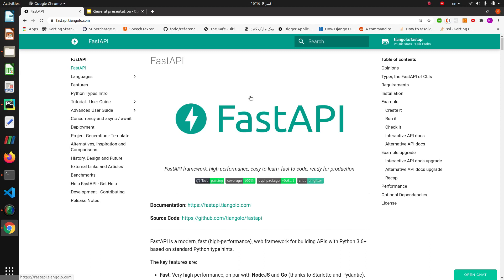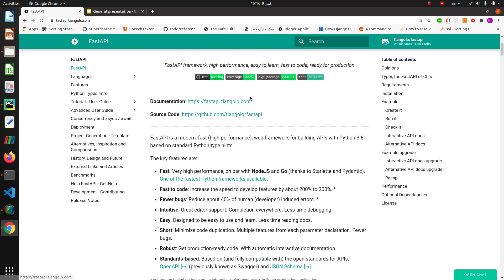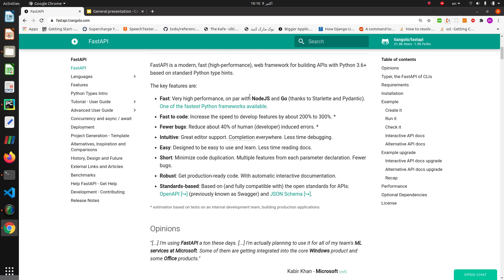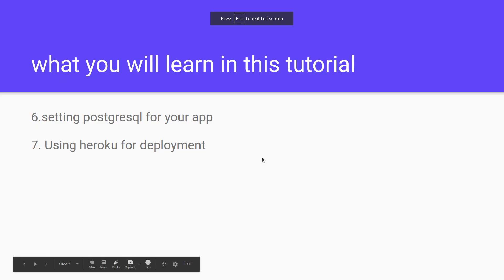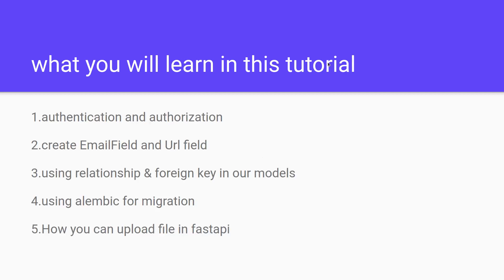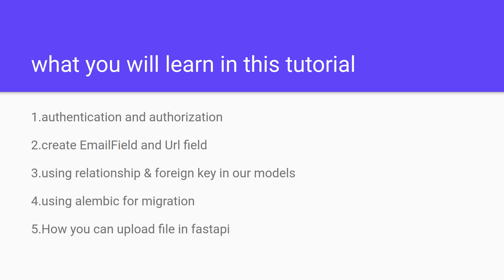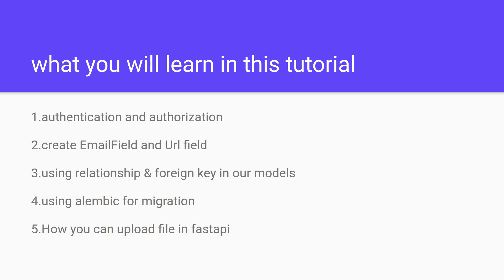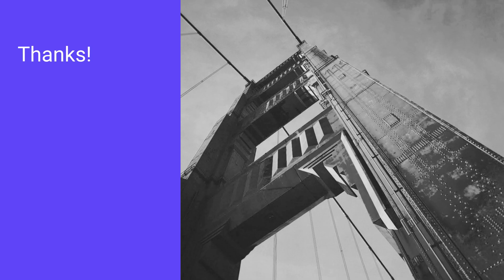FastAPI Tutorial for beginners 00_Introduction to the FastAPI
Introduction about FastAPI
FastAPI Blog tutorial subjects
Introduction about what you will learn in this tutorial